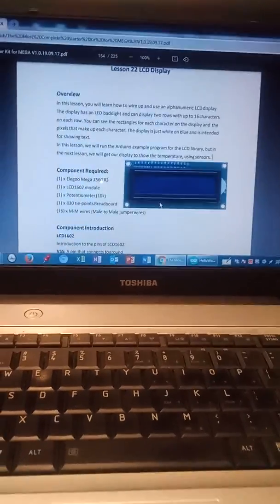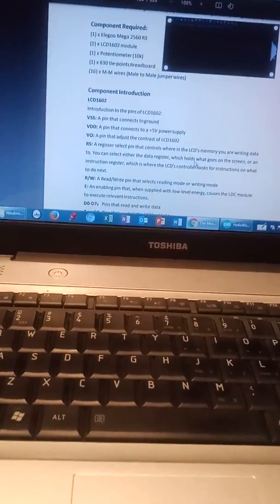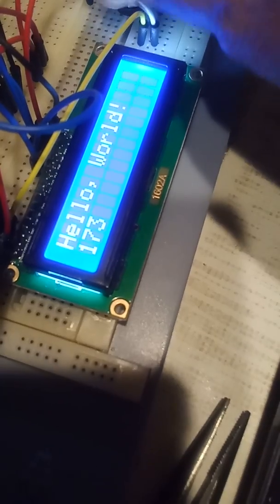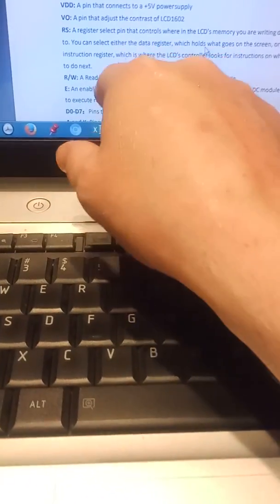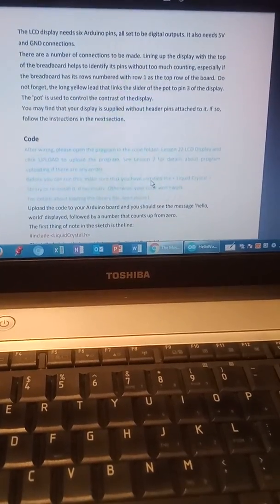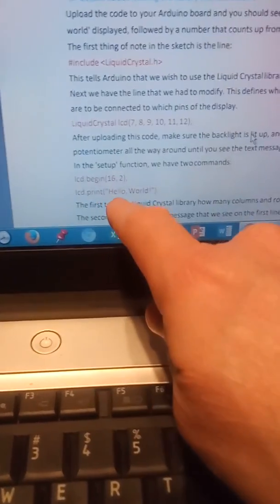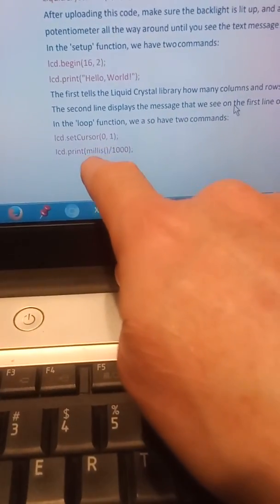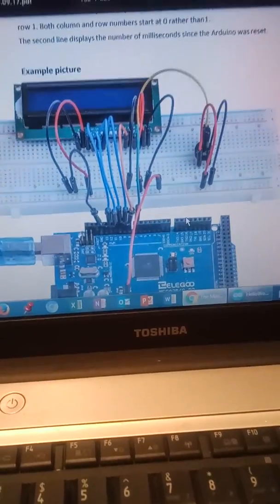Arduino LCD Lab #22